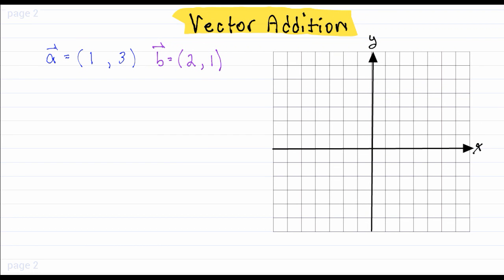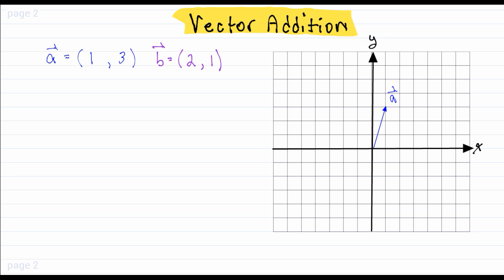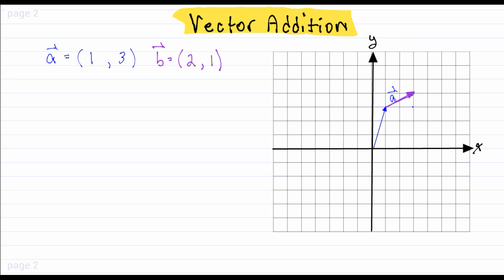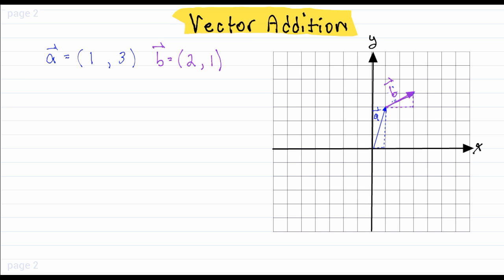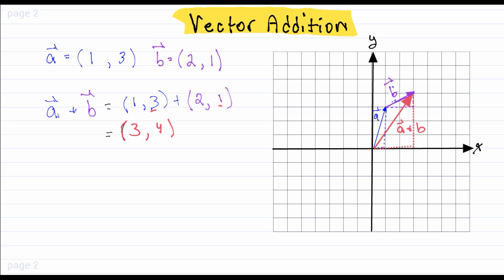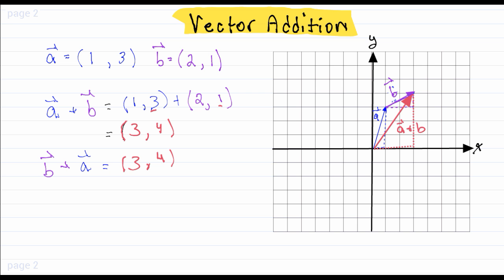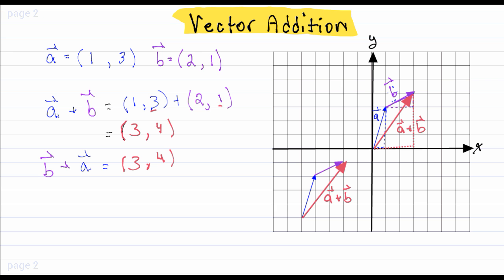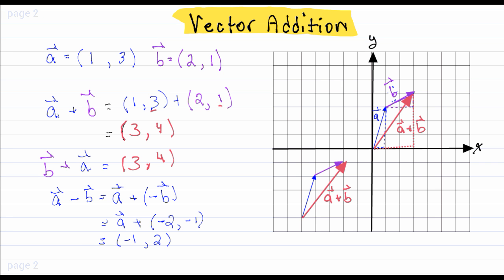vector addition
vector addition for college physics - rochester institute of technology